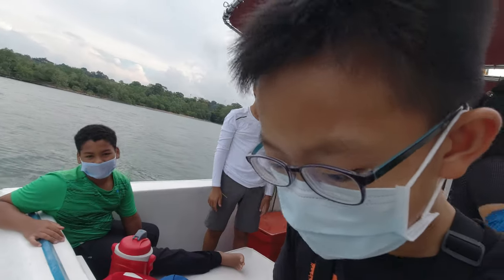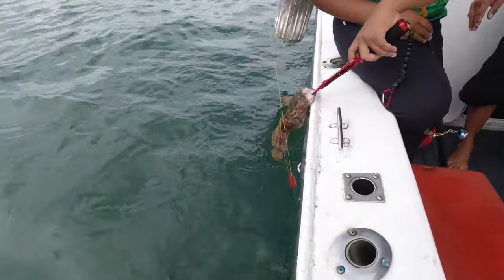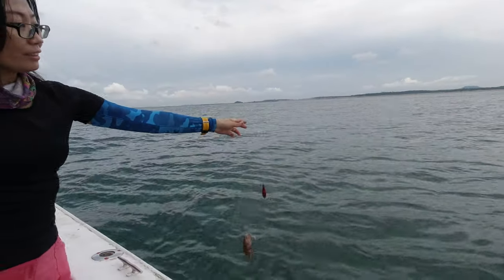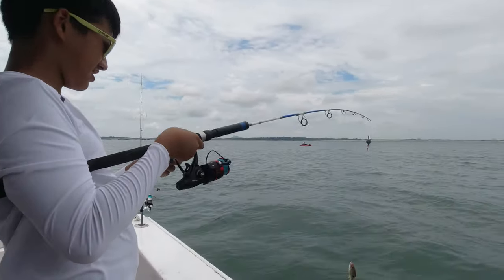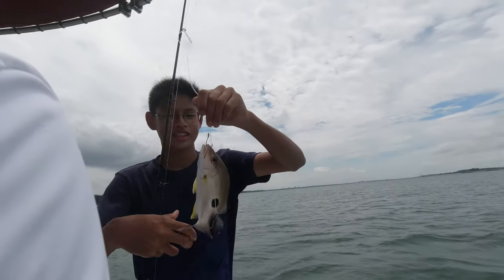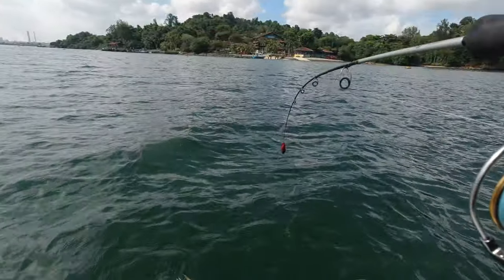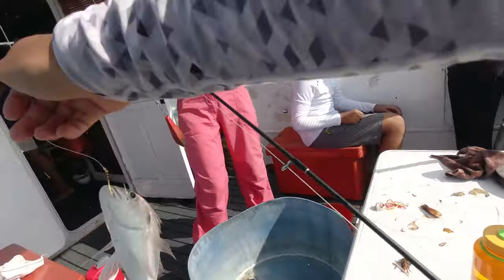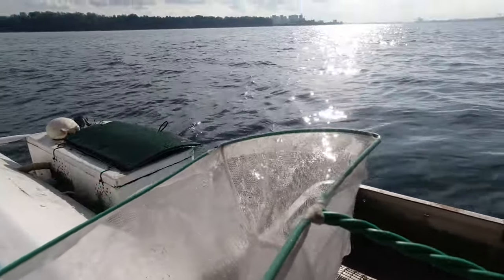Changi Offshore boat fishing:(lots of barramundi, snappers, and sweetlip) S1Ep35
go check them out for the highest quality and cheapest t knot rigs in Singapore! They also sell line, lures, apparel etc.
Went offshore with my friends as a celebration for almost hitting my 1 year mark on youtube, and also my birthday, and it was quite fun!